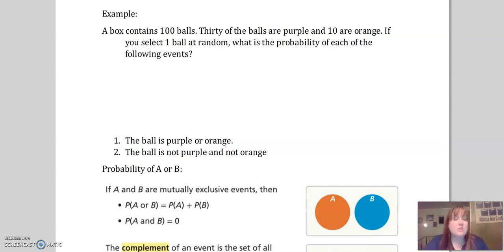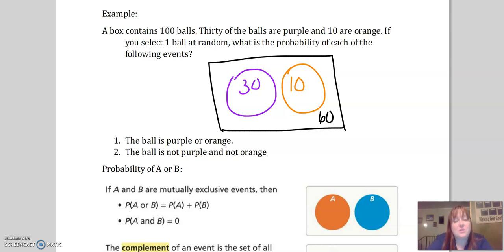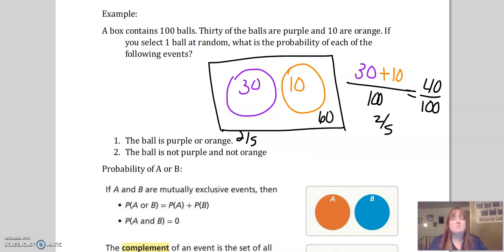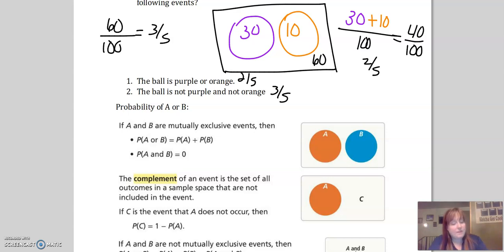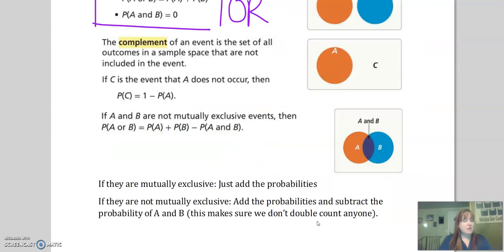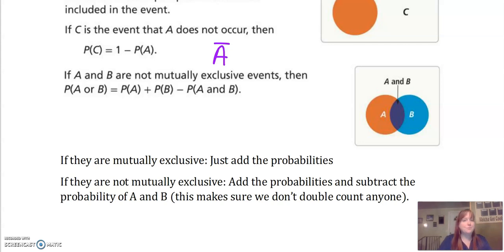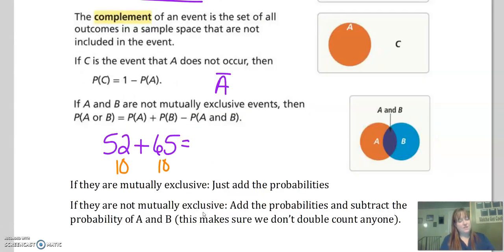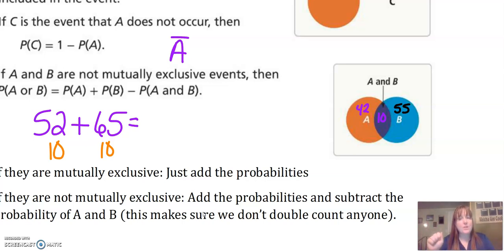Finding Probability of Unions (OR) Problems